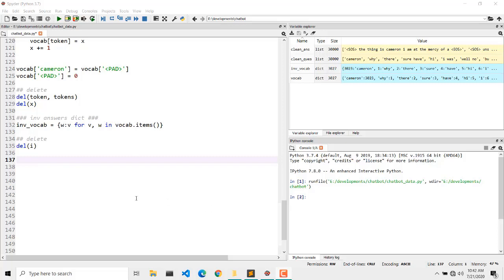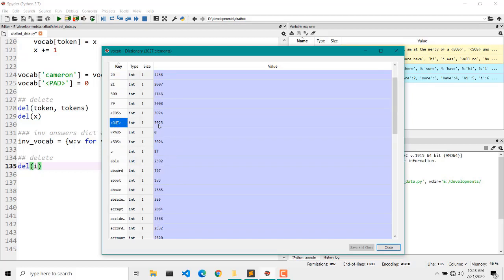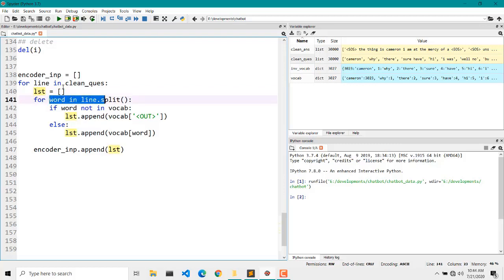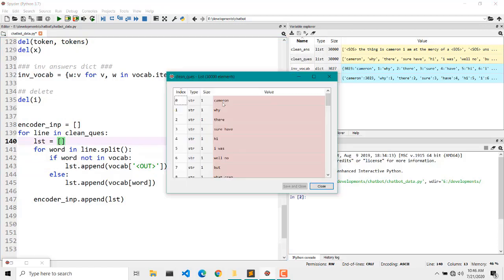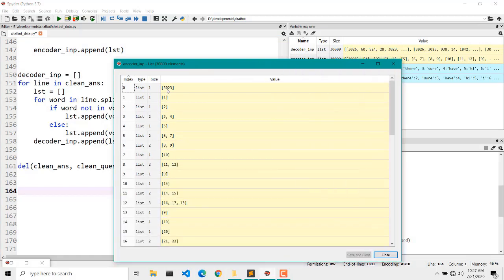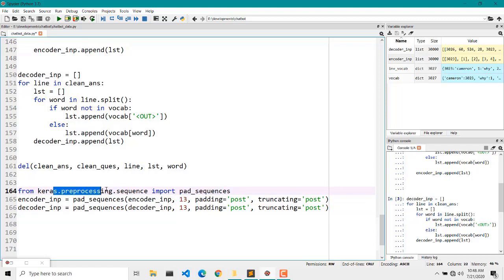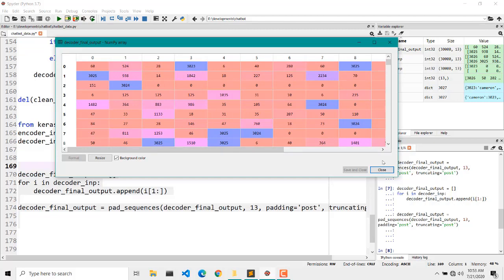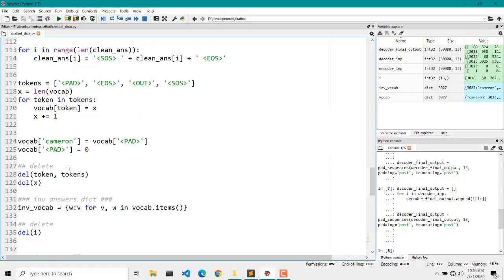Seq2Seq ChatBot with Keras | encoder decoder lstm chatbot | part 3 creating Inputs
Seq2Seq chatbot with bidirectional lstm cells.

part 3 : creating inputs for encoder decoders , i explained how to efficiently create inputs and outputs for faster computation and process.

Data preprocessing is the must and most important part if this gets wrong your model will not even gonna work at all.

ask your queries below.

In this series we are building a chatbot from scratch and step by step and using cornell movie dataset for that.
we use seq2seq encoder decoder model and we will use keras functional approach to build this model.

my other project videos :

2. Drawing in air [explained]